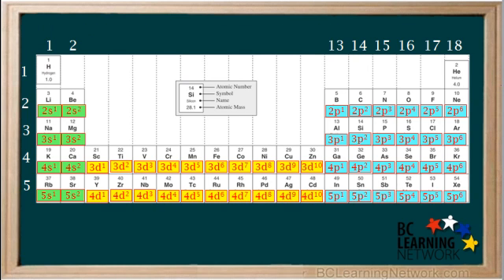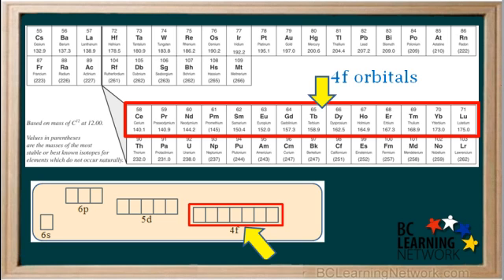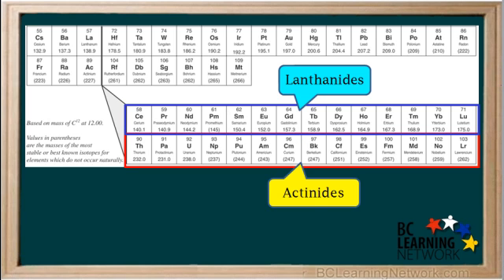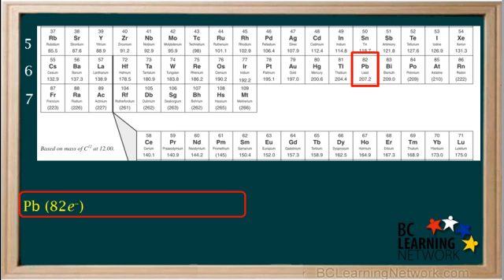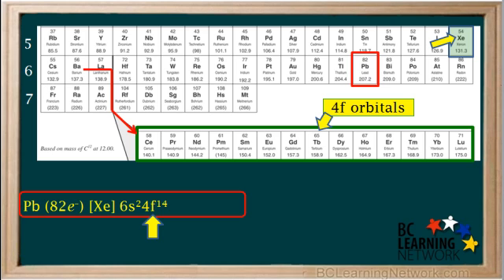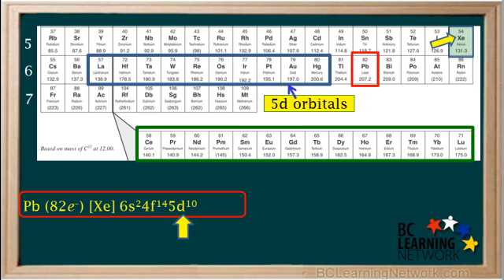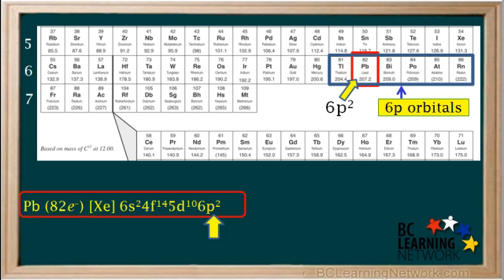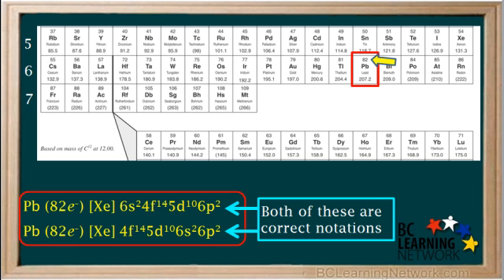WCLN - Core Notation Part 3 - Chemistry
Core notation electron configurations - heavier elements

0:00now we're going to move farther down on the periodic table and see how we can
0:04find a corner patient for some of the heavier elements
0:08in the previous video part to we develop this periodic table showing endings of
0:13configurations for elements in periods one two five
0:17if we have a look at the top two groups for the bills on the electron energy
0:21level diagram
0:22we see that there's a group of seven orbitals called the for f orbitals
0:27and another group of seven orbitals called the five that were levels
0:31there are seven orbitals emma for f group and since he tore the dole holds
0:35two electrons
0:37this group of four f orbitals can hold a maximum off fourteen electrons
0:42the fourteen elements that gradually fell up the for ap orbitals har this
0:46group on the periodic table
0:48shown as a role near the bottom separated from the rest of the table
0:52these are called the lanthanide group of elements
0:56and the fourteen elements which fill up the seven five f four of those are in
1:00this world
1:01and they're called the actor nights
1:04even though we could use this periodic table to predict configurations for the
1:08ac tonight and lanthanide elements
1:11in reality there in many exceptions to the rules that are laid out here you
1:15only way to find the actual configurations for these
1:19is to let them up in a reliable reference
1:22elements in the main body of the periodic table generally have
1:25configurations that are somewhat more predictable
1:29for example let's say were asked to do the noble gas kore configuration from
1:33that element eighty two
1:35i think you can see they're doing a complete expanded configuration of land
1:39would be really tedious
1:42we start with the noble gas just before that on the periodic table
1:46which is the non with fifty four electoral ins
1:49so we start by reading xy in square brackets here
1:53because we're in period six the other s electrons are in the six s orbital
1:58so we write success to
2:01next we have for f_-fourteen which are filled after the six asked
2:06reasoning goes from dairy and straight to the fore aft or a bills and skips
2:10lanthanum is beyond the scope of this course so we won't worry about this here
2:15without conifer fifty-four plus two
2:19plus fourteen
2:21which is a total of seventy electrons
2:24opted for answer filled up we proceeded to be orbitals
2:29remember the dealer wheels are always one last in the period number so the
2:33deal rebuttals n period six are the findings
2:37and they hold the total up ten electrons
2:39so we show this by writing
2:41five d can hear
2:43identified e-ten brings us to a total of eighty electrons
2:49the group appeal rebuttals in period six are the six p orbitals
2:53and since that is the second element in the six p group of orbitals
2:57its configuration ends and six p two
3:01so we finished let's configuration by rain six p two here
3:06adding these last two electrons
3:08now gives us a grand total of eighty two electrons
3:12the number of electrons and a neutral animal that
3:15so this is now the cornell cation for that
3:19now even those six deaths or a little is lower energy than the six p orbitals
3:25frequently this configuration is written with the sixty-two
3:29and the six pastu together
3:31like this
3:33both of these coral cases for lead are considered correct in chemistry eleven